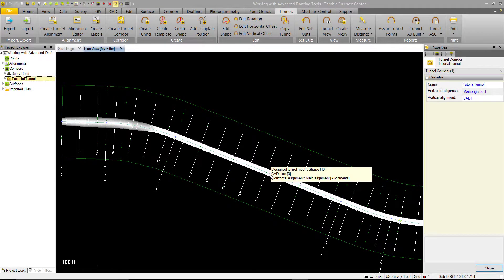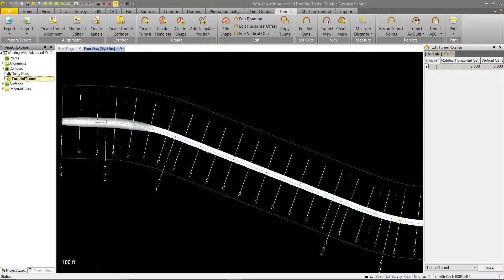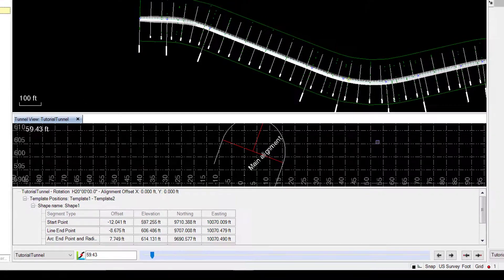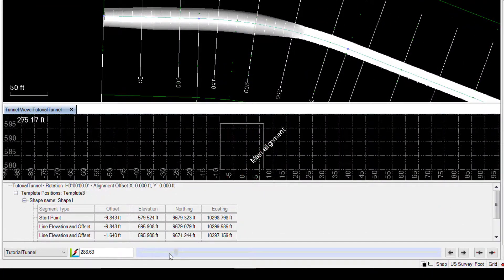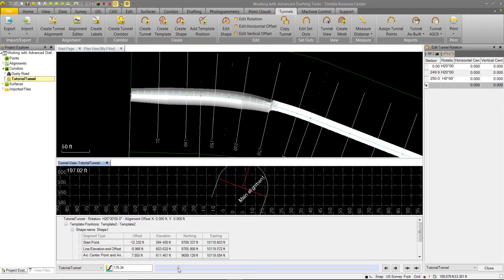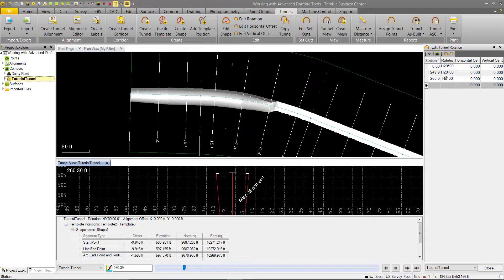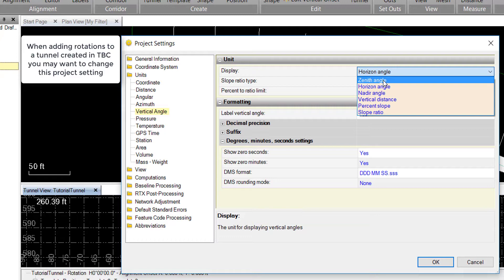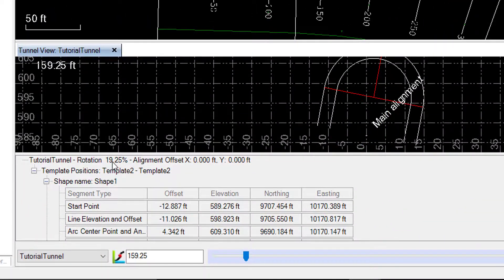Tunneling - 3.2 - Tunnel Rotations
Learn how to import and edit tunnel geometry with rotations, alignment offsets, and setouts with the TBC Tunneling module, introduced in TBC v4.10.  This is part two of a four part tunnel editing video set.